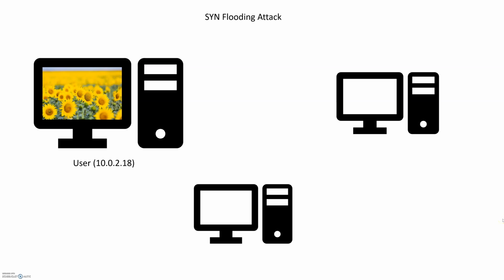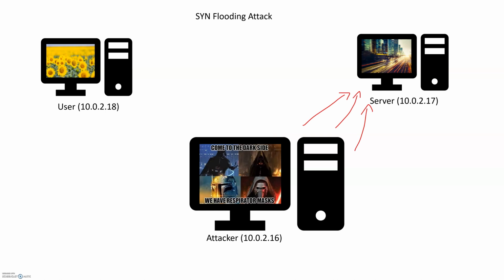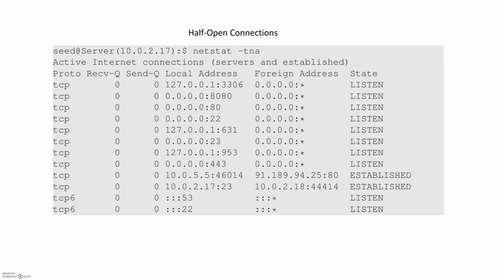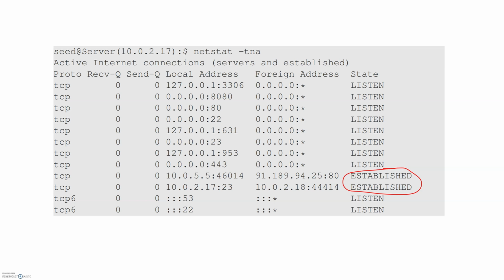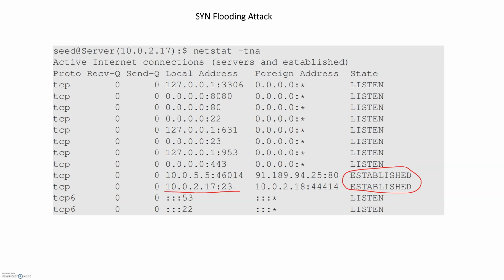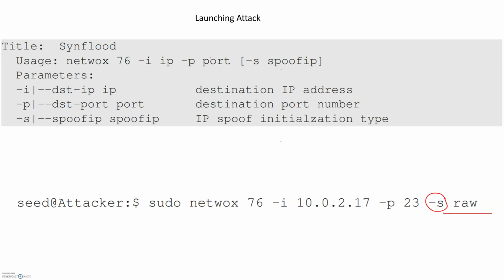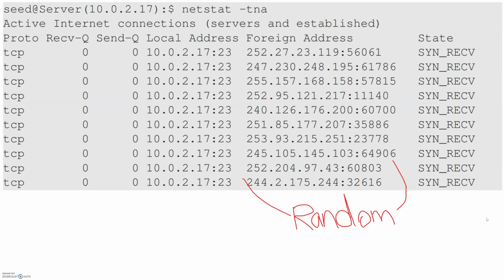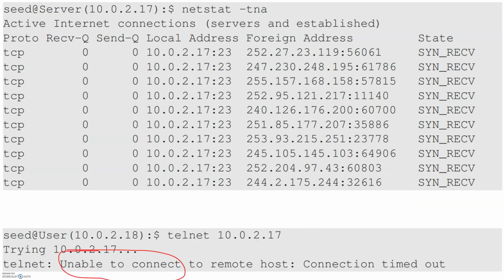SYN Flooding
This is my first simple cyber threat video. It is a Layer 3 (Transport) threat called SYN Flooding.